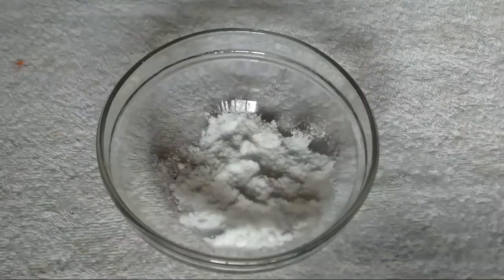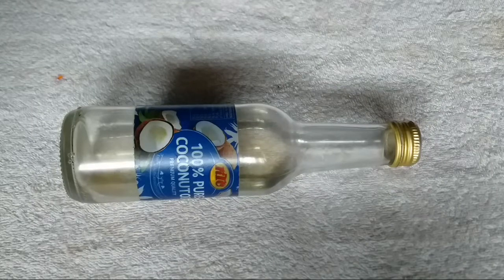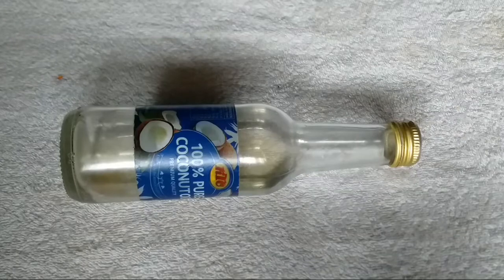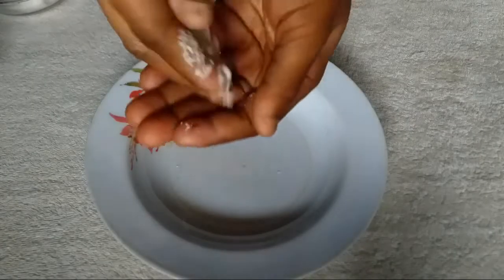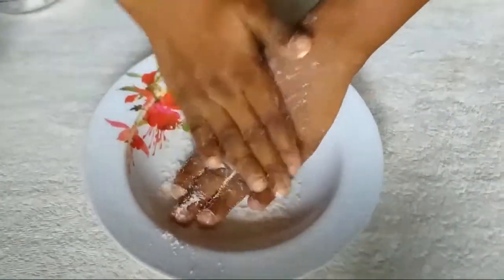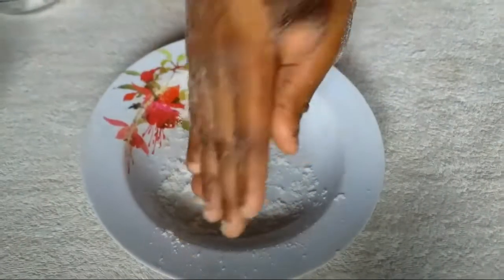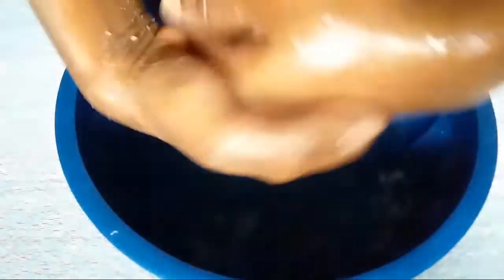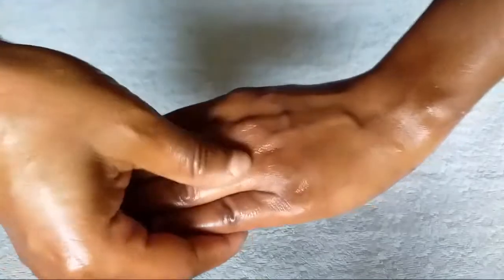MAGICAL WAY TO GET FAIRER HANDS AND FEET OVER NIGHT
This is a magical way to get fairer hands and feet over night and also whiten your hands at home

Hi, my name is Ogochukwu, I am a Natural Skincare Youtuber living in Nigeria.